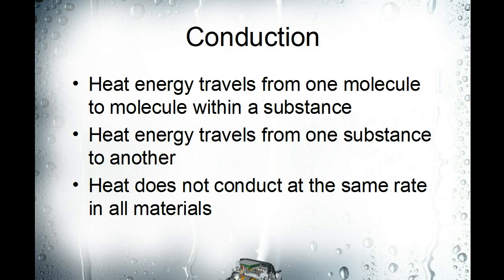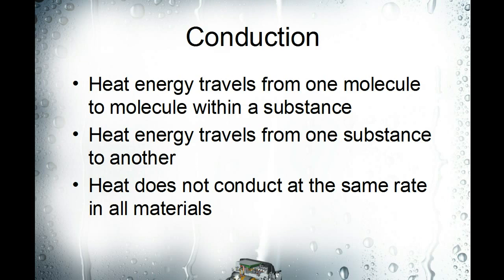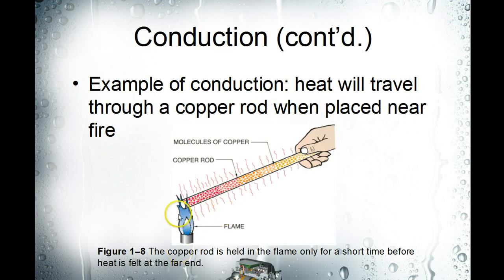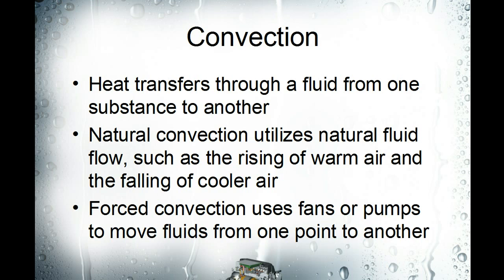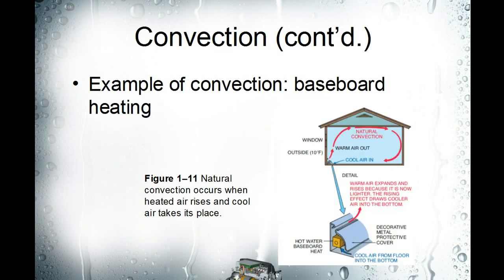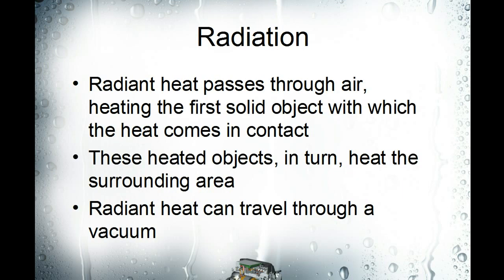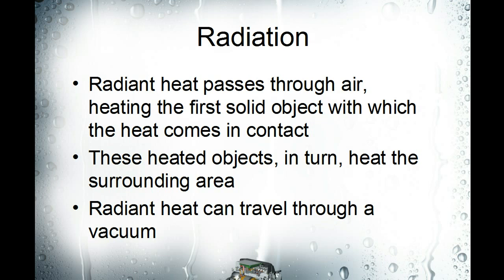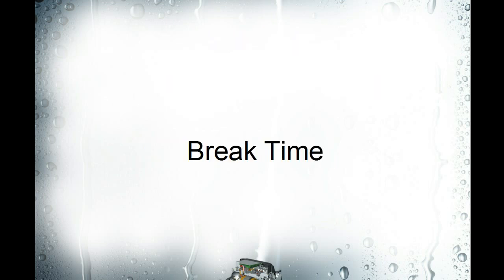Module 1 1.3 - 1.5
Conduction Radiation Convection